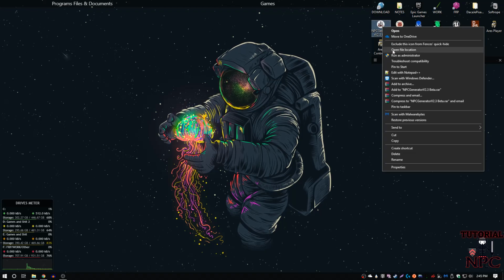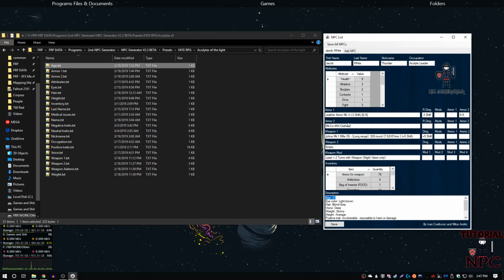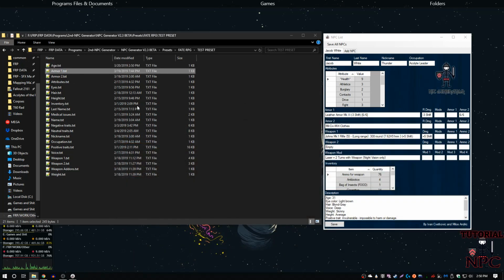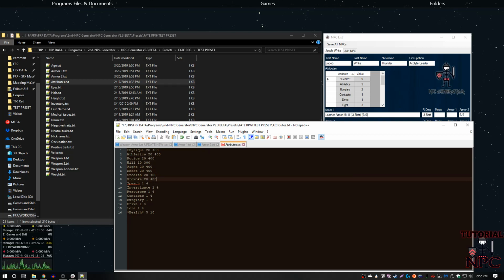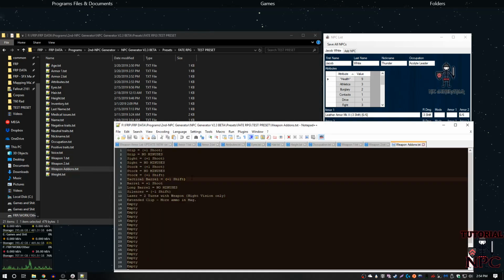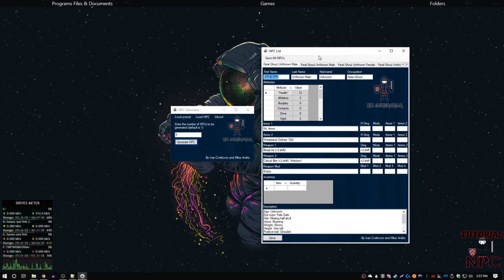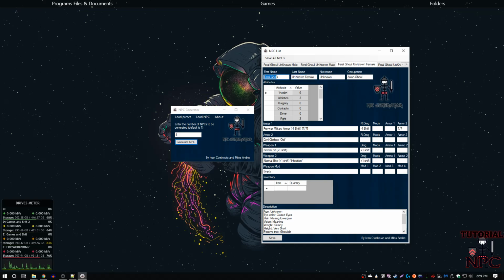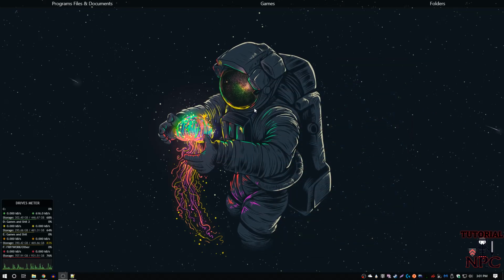NPC Generator - Tutorial 2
Hello all GM/DMs here is a small program that will help you generate any type/form of NPC for any rule-set you want.

Hope you all like it, and we are open for feedback.

3/31/19
UPDATE NOTE - ADDED Support "Mark Surrender"
Bug fixes

3/21/19
UPDATE NOTE - ADDED Support "Mark as dead"

FREE SHARE - DO NOT EARN MONEY FORM IT !

DOWNLOAD